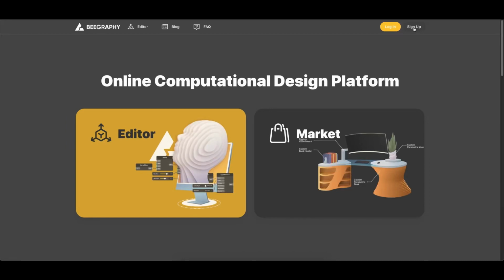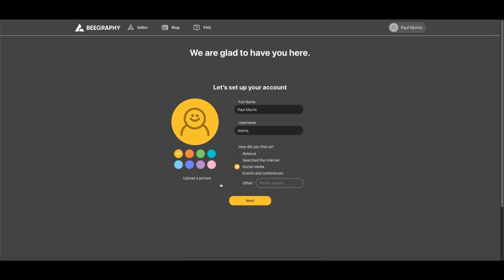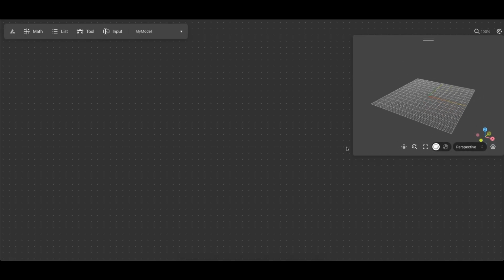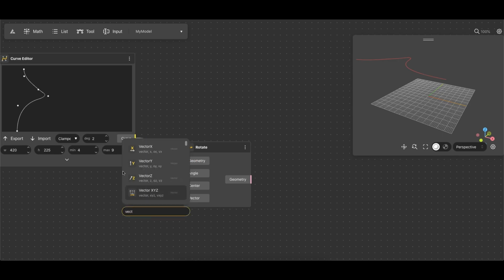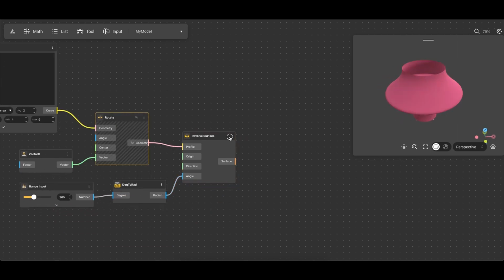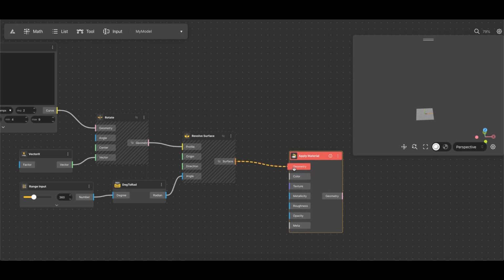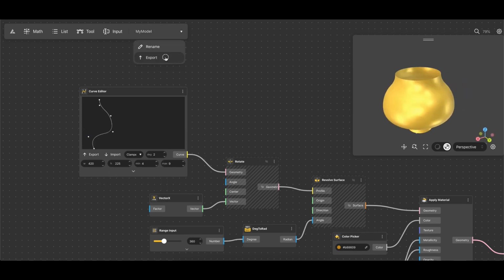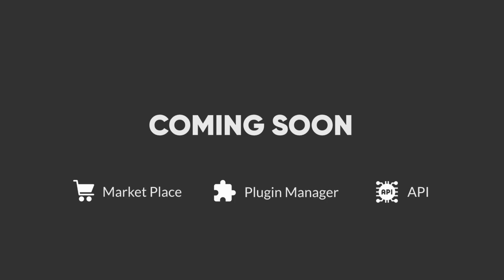BeeGraphy: Free Computational Design Software Online - A Beginner's Guide to Get Started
🐝 We are excited to announce that the BeeGraphy Editor for 3D parametric modeling has entered the beta testing phase.

 While in beta, we are working at full speed to improve the platform and add new features to make the editor as convenient and efficient as possible. Your feedback and opinions are instrumental to us, and we highly appreciate your participation in the development process.

To help you get started, we have created this demo video that shows how to use the editor. To access it, simply sign up on our

We have also created technical documentation that will assist you in understanding the editor’s tools and functionality.

We would be incredibly grateful if you could share your thoughts and opinions with us on our Discord channel , where you can also meet our team. Your support plays a significant role in our journey, and we can’t wait to hear what you think.